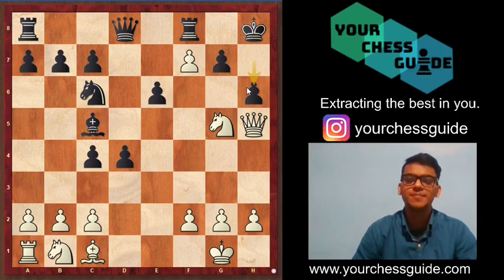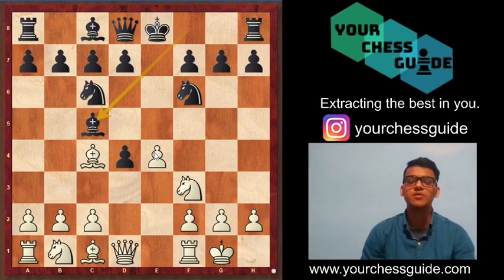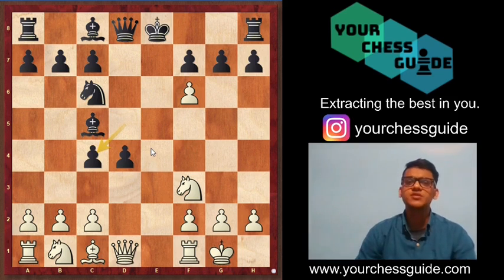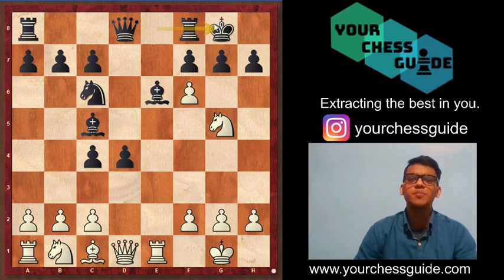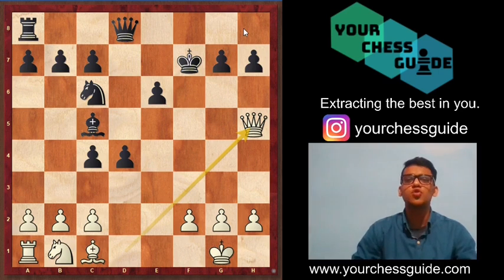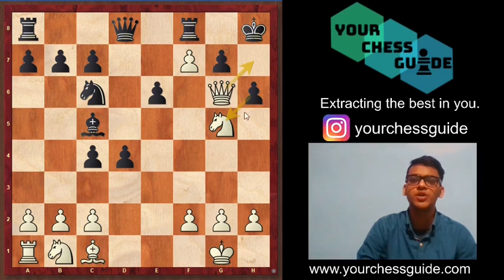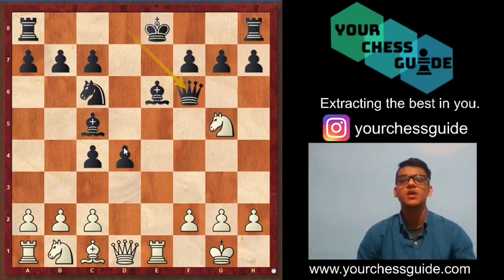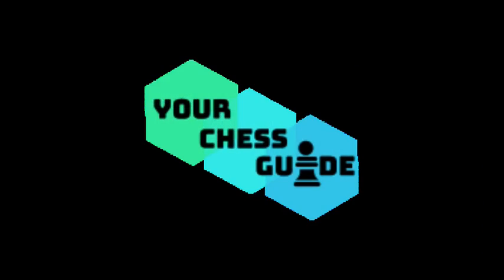MAX LANGE ATTACK:" When there is no defense create counterplay."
MAX LANGE ATTACK is an effective attack line used by white to destroy blacks most common defence lines.